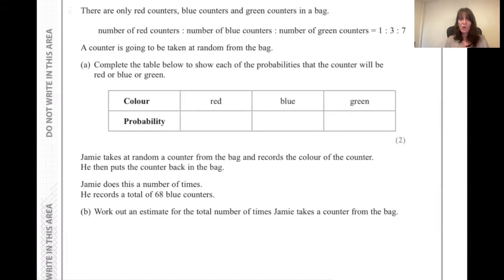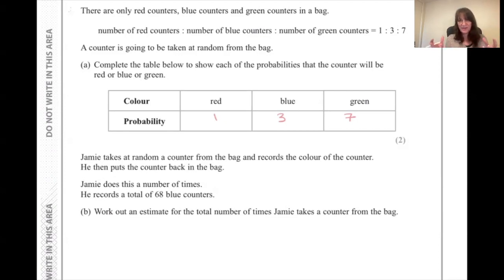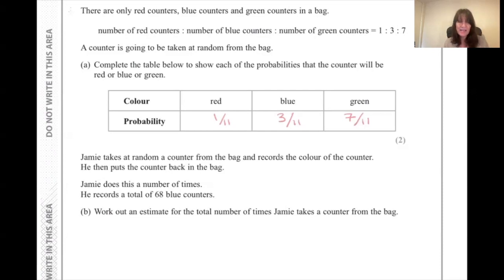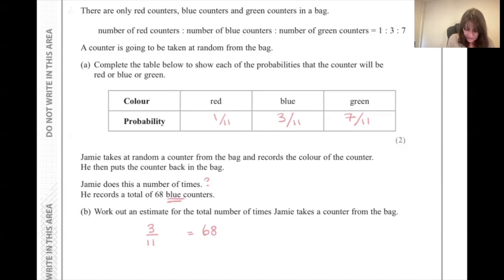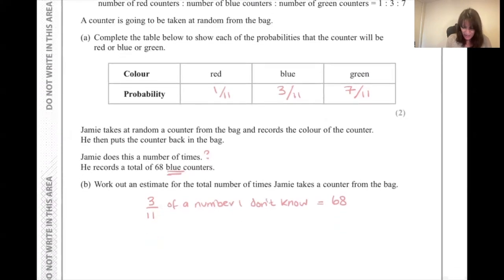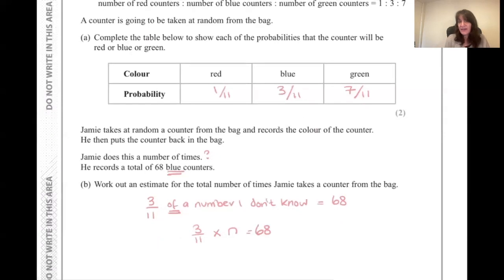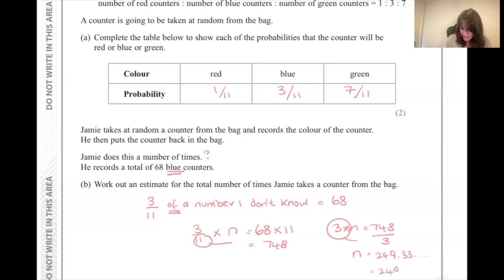Ratio & Probability, Exam Question Walkthrough | GCSE GRADE 5 | Daily Maths Challenge